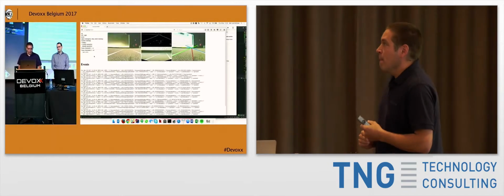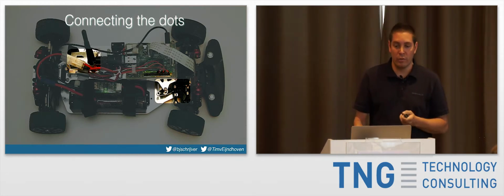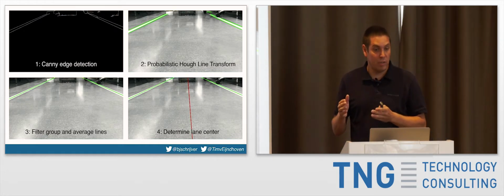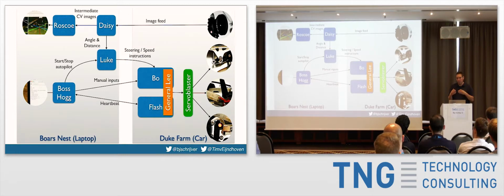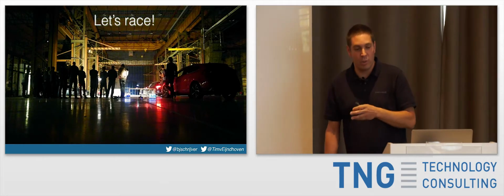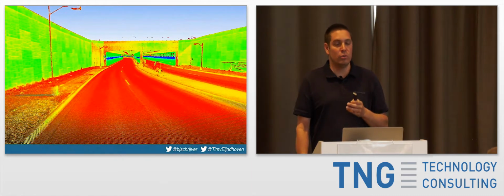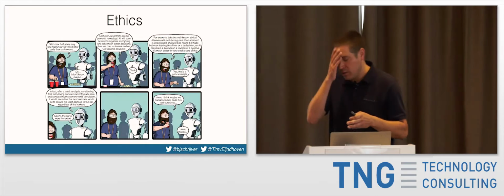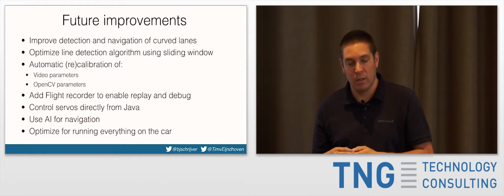BTD12: Building a Self-Driving RC Car, Bert Jan Schrijver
Title: Building a Self-Driving RC Car

Speaker: Bert Jan Schrijver, CTO, OpenValue

This session will share our experiences in converting a small remote controlled car into an autonomous driving vehicle. We'll talk about electronics, sensors, AI, computer vision and of course, the software that ties everything together. We'll introduce you into the world of self driving cars and compare our solution to the stuff that is done in the big leagues by the likes of Tesla's 'autopilot' and Waymo's self driving cars. We'll explain the challenges that have to be faced and the dilemma's that come with creating a car being driven by software in real world scenarios.
Bert Jan is CTO at OpenValue in the Netherlands and focuses on Java, Continuous Delivery and DevOps. Bert Jan is a Java Champion, JavaOne Rock Star speaker, Duke's Choice Award winner and leads NLJUG, the Dutch Java User Group. He loves to share his experience by speaking at conferences, writing for the Dutch Java magazine and helping out Devoxx4Kids with teaching kids how to code. Bert Jan is easily reachable on Twitter at @bjschrijver.

Recorded at the Big Techday 12 of TNG Technology Consulting GmbH / on June 7, 2019, in Munich / Germany, see also